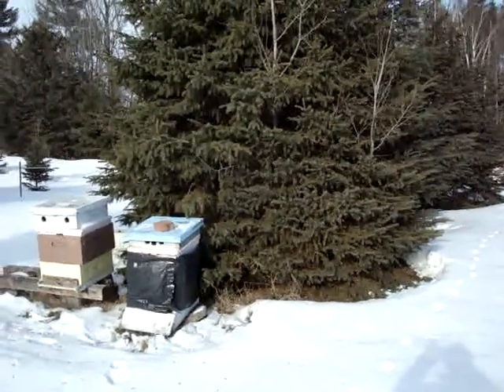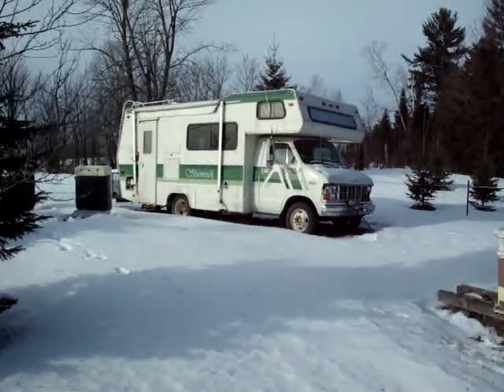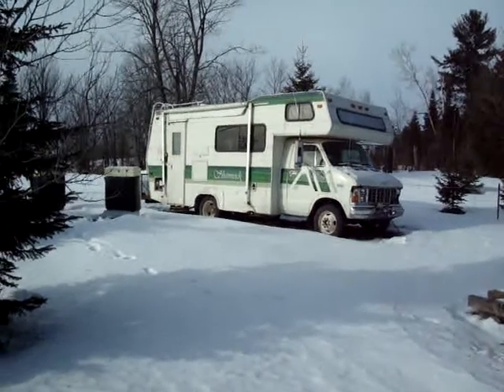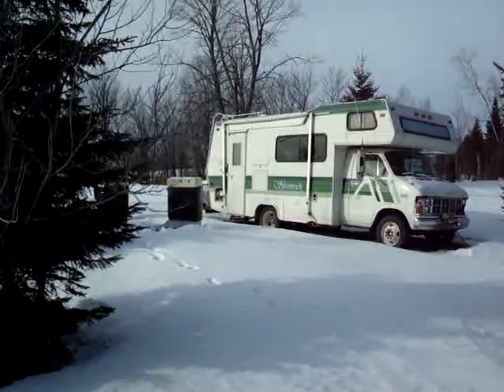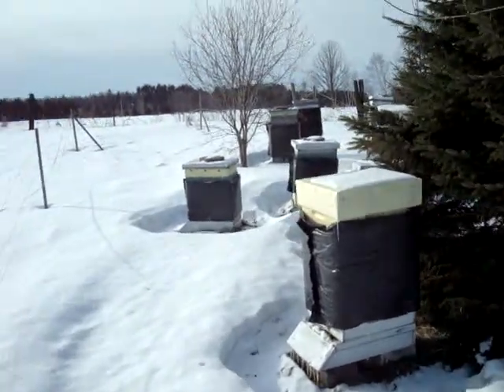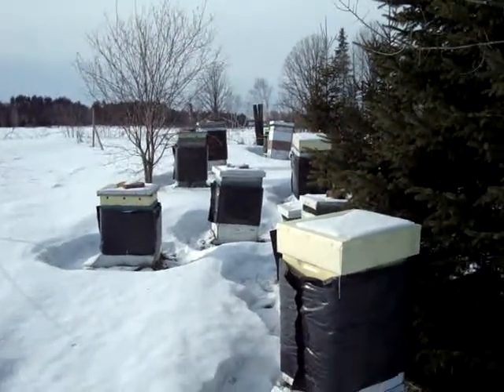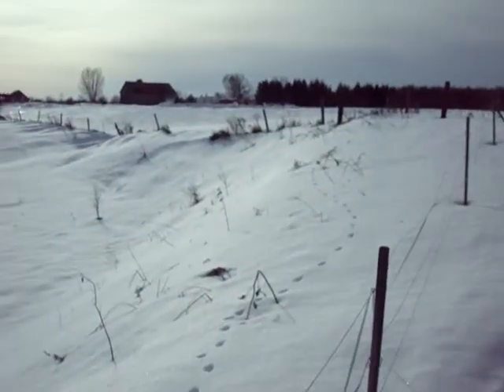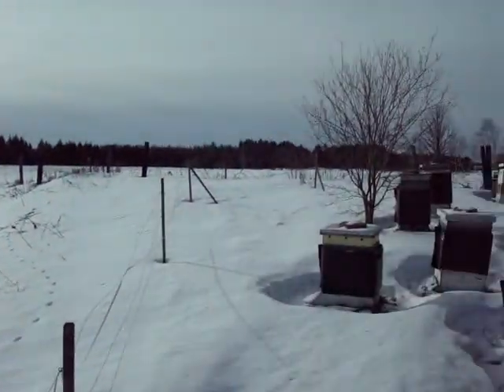Beeyard in the Winter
A quick walk through the beeyard in January 2009 to see how the bees are doing.